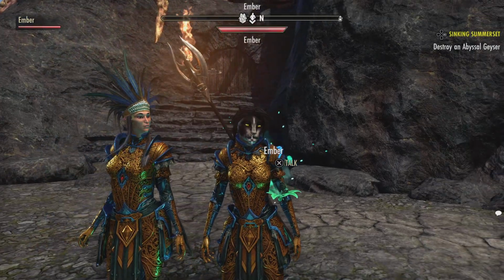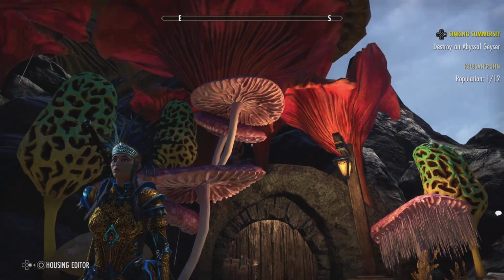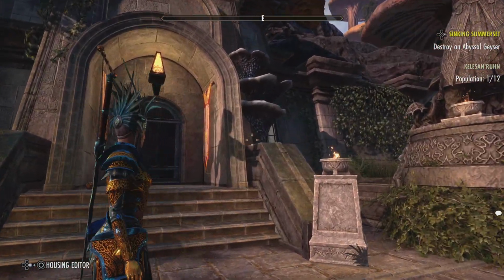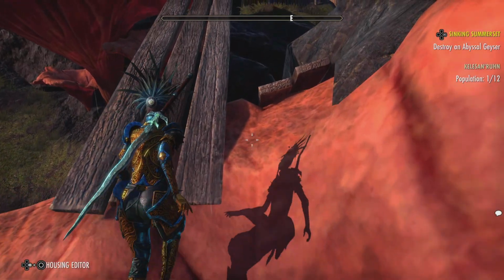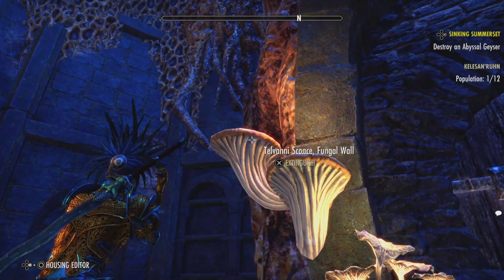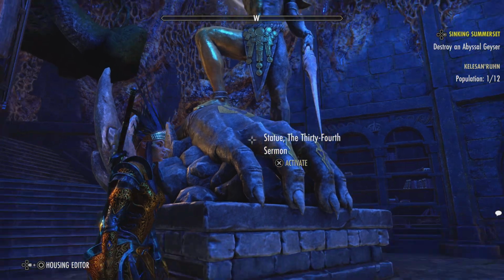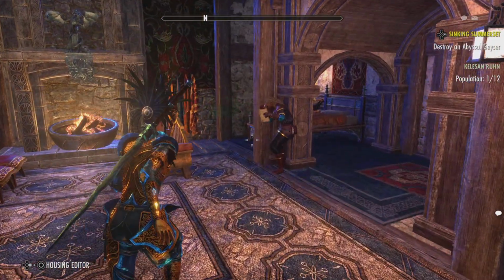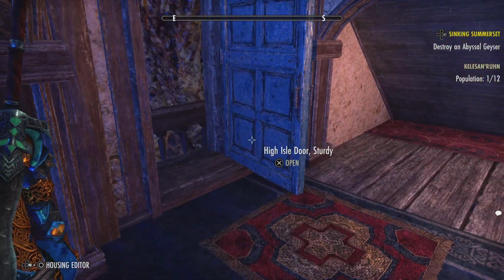ESO Necrom house ( Free) EU server version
A tour of the Free Necrom house & what I've been doing to it.